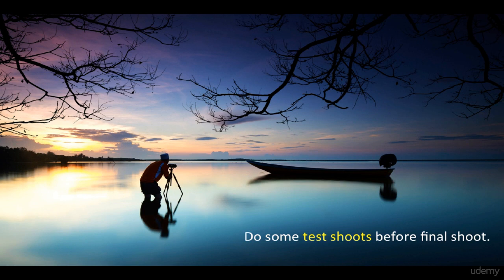Prepare yourself before shooting